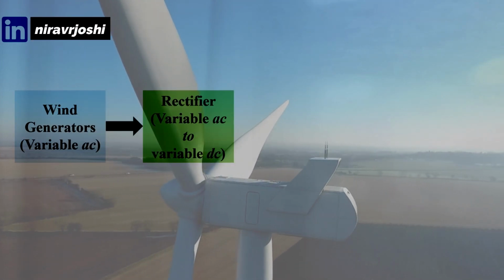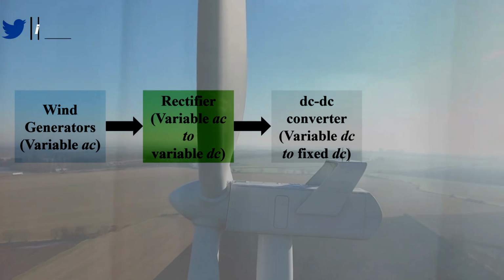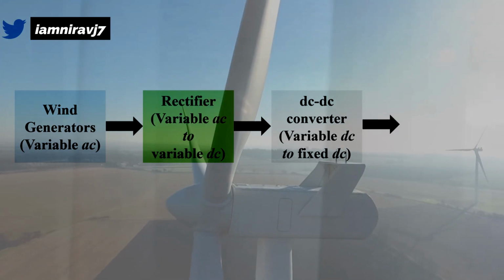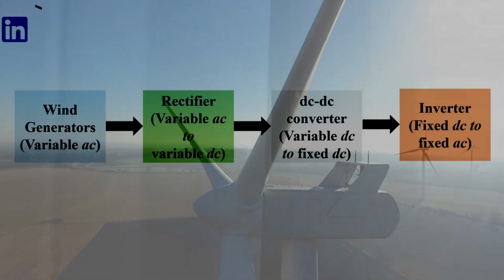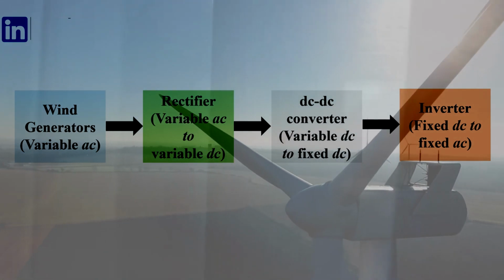DC-DC Buck and Boost Converters Applications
Welcome to the first video of our 'DC-DC Buck/Boost Converter' playlist!

In this video, we dive into the basics of DC-DC buck/boost converters and explore their practical applications. From renewable energy systems like solar and wind to electric vehicles (EVs), uninterruptible power supplies (UPS), and HVDC systems, discover how these converters play a critical role in modern electrical engineering.

Video Timeline:
0:00 - Intro
0:46 - Solar PV System
2:07 - Wind Energy System
2:48 - Importance of power electronics
3:16 - Automobile sector
4:04 - Battery charging system
4:51 - Electronics sector
5:22 - Future plans

Nirav Joshi.